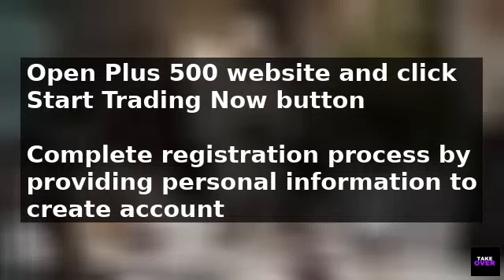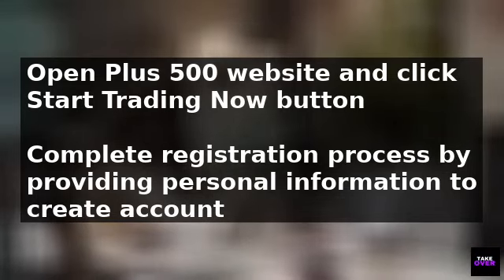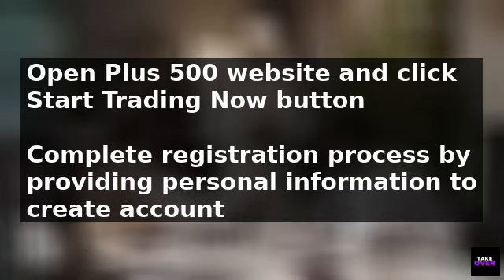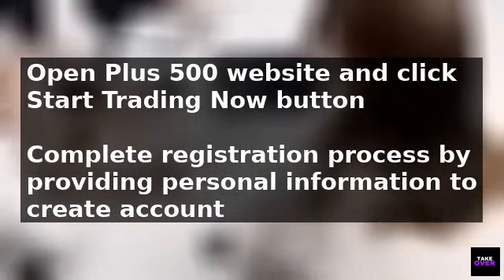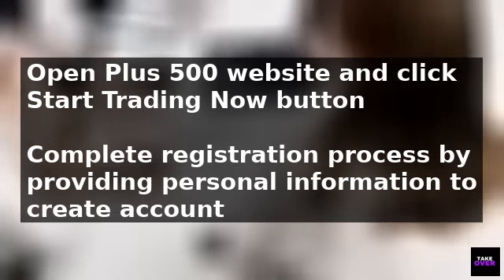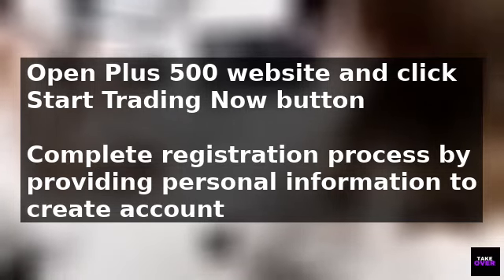How To Trade Futures On Plus500 Full Guide (2025)